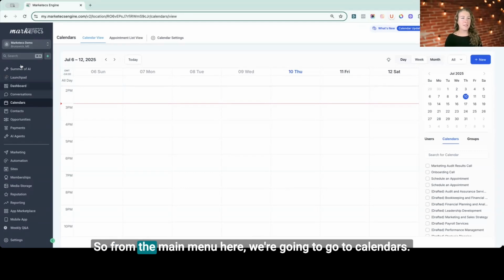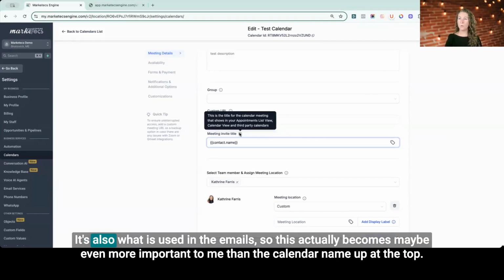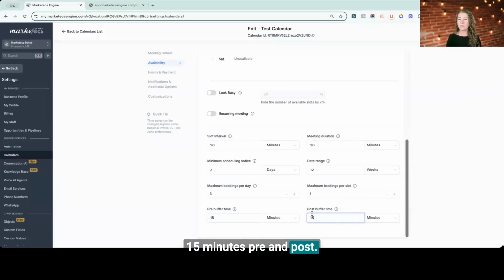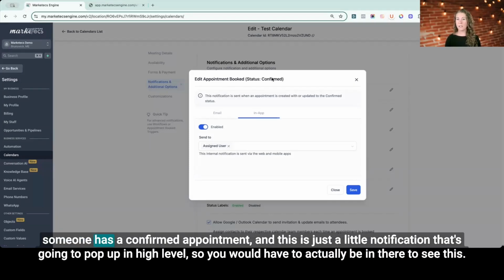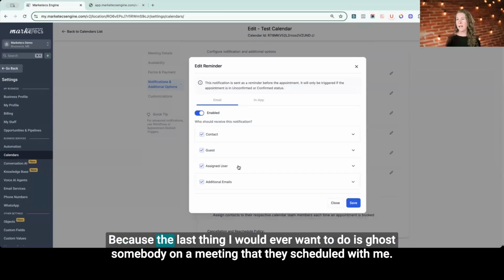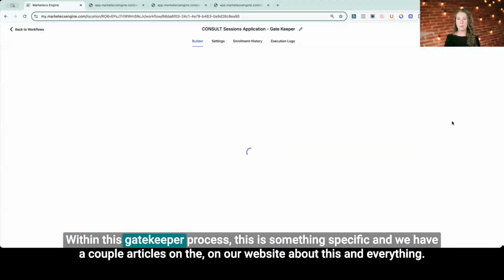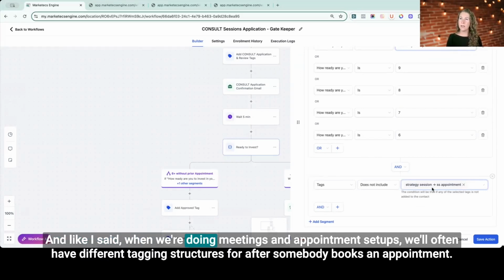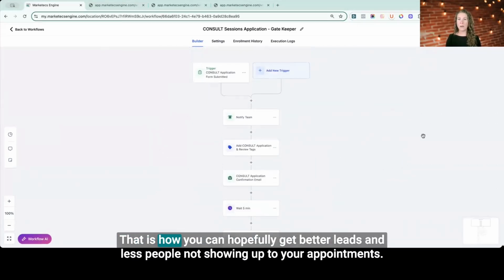How to Streamline & Automate Appointment Setting + Qualify Leads | GoHighLevel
Struggling to manage appointments or tired of no-shows and low-quality leads?
Automate Your Appointment Process and Pre-Qualify Leads before they even get to your calendar!

In this in-depth tutorial, Kathrine Farris from Marketecs walks you through how to set up and automate your appointment booking process using High Level (GoHighLevel or GHL), as Marketecs Engine.

This step-by-step video covers everything from calendar creation and customization to implementing a lead-qualifying gatekeeper process that saves time and improves conversion quality.

You’ll learn how to:
  ✔️  Build and customize appointment calendars
  ✔️  Automate confirmations, reminders, and follow-ups
  ✔️  Integrate scheduling with payment and CRM tools
✔️ Our Gatekeeper Process to qualify leads before booking - you can learn more about our gatekeeper process in this article

Whether you're a consultant, coach, or service-based business, this video will help you scale your appointment setting process with automation and strategy, no more chasing leads manually (unless you want to, and then it can help you with that too)!

Timestamps:
00:00 – Introduction
00:23 – Overview of High Level Software
00:47 – Creating Appointment Calendars
03:47 – Advanced Settings & Calendar Customization
13:21 – Appointment Notifications & Automation
22:37 – Gatekeeper Process for Lead Qualification
32:12 – Next Steps & Getting Started